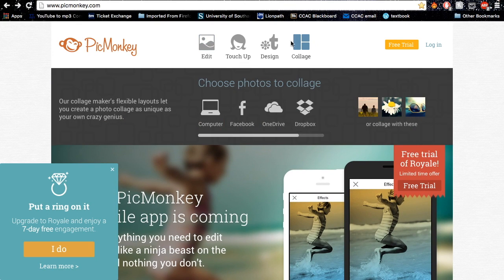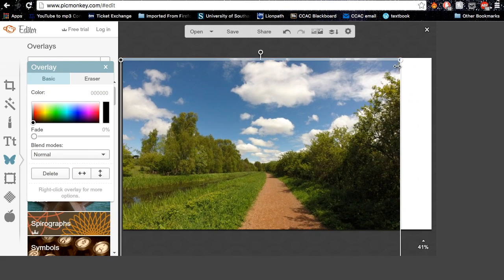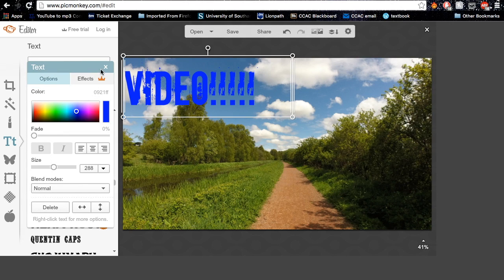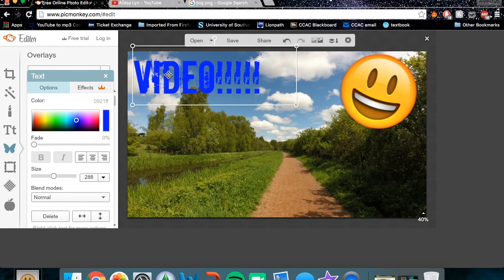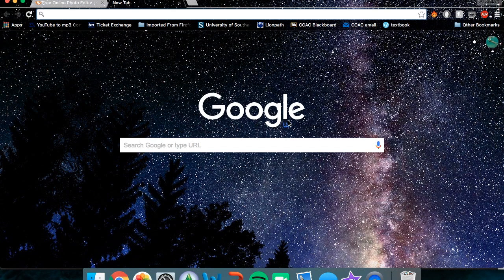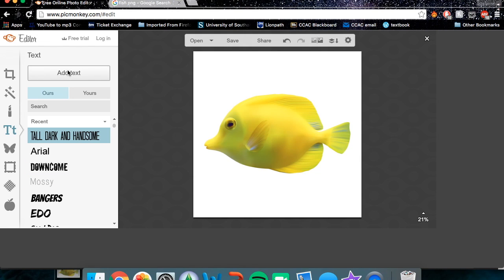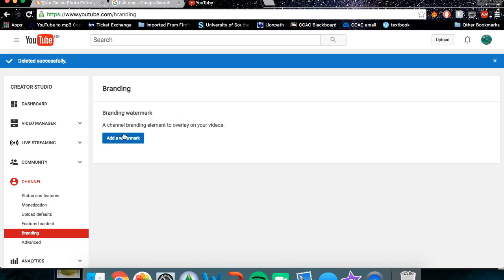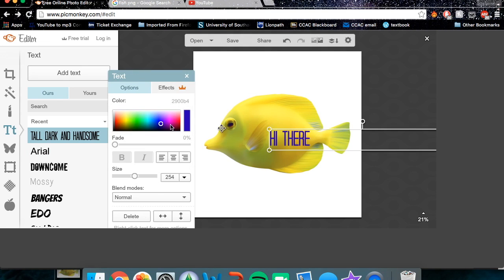HOW TO MAKE A YOUTUBE THUMBNAIL AND WATERMARK!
Here is a fast and easy way to make watermarks and thumbnails for your YouTube videos! :)